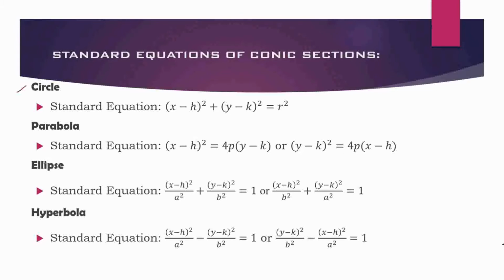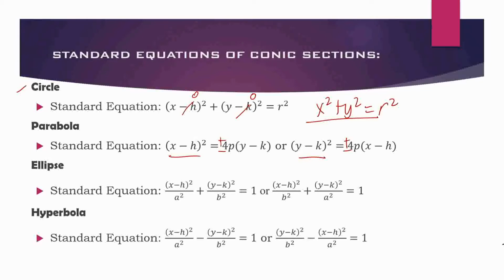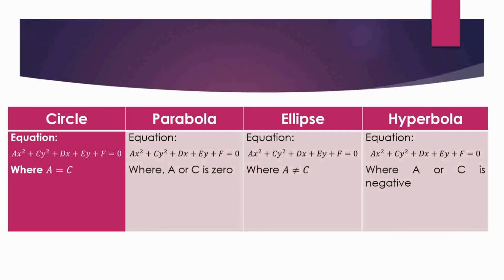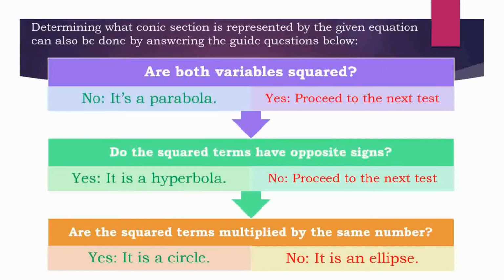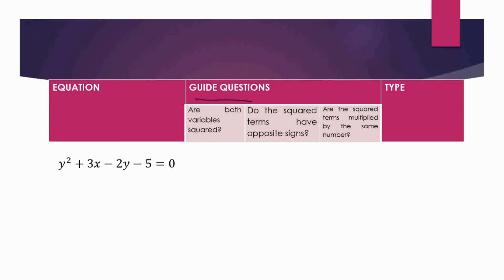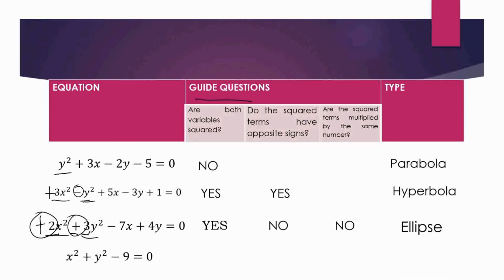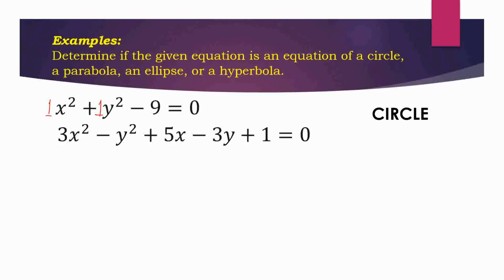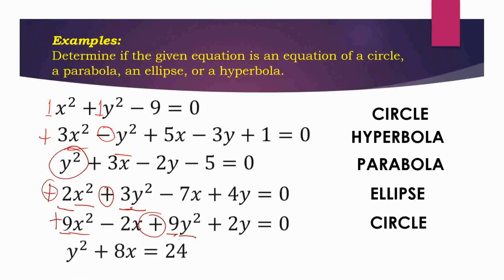PRECALCULUS - Recognizing Conic Section with General Equation Given